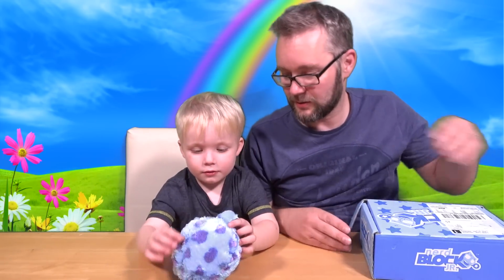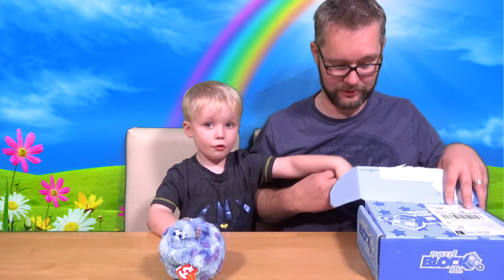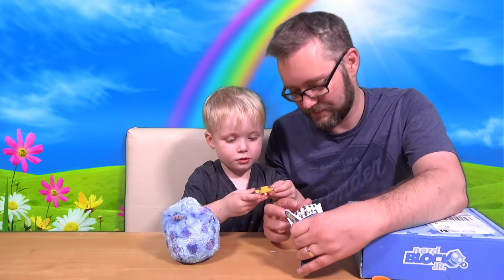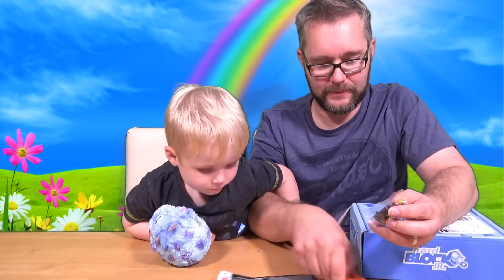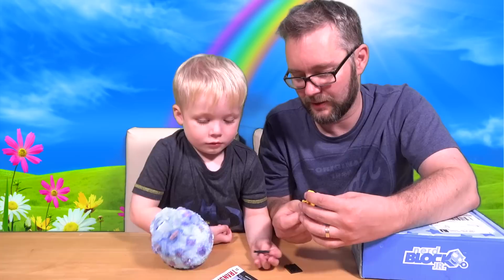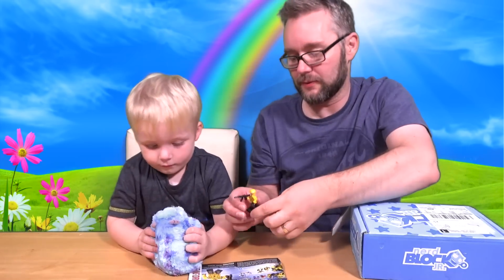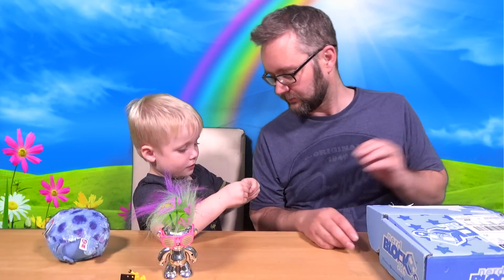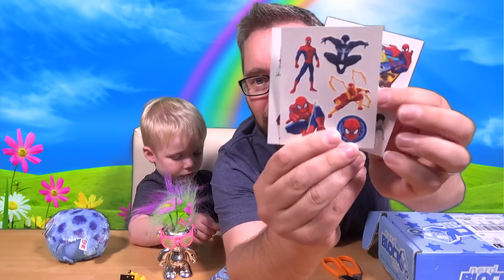Nerd Block Jr Boy - September Opening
Hello, and welcome to another episode of DollyDTV, in this video, Mummy finally remembered to order the boys Nerd Block. What goodies will Spencer and Daddy get?

DollyD TV is a Mother and Daughter team. We love toys, we love anything glittery and generally anything cute and yummy, but especially My Little Pony, Lalaloopsy and Shopkins.

Just a quick note  - we love people commenting on our videos, please remember Isabella is only 7 and she does read the comments, if you leave nasty or unpleasant comments I'm afraid I will have to delete these. Thank you!

Please join us as we review and demonstrate lots of different Toys, Dolls and lots of other things as well.

You can also follow us now on

DollyD TV
CHIPPENHAM
SN15 9HR

Credits.

Someone your own size by R W Smith

Background